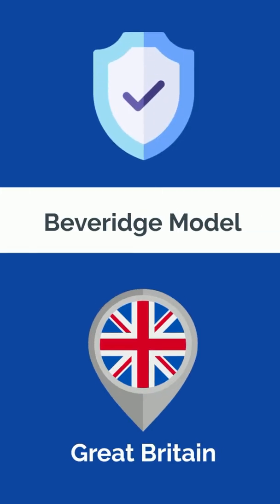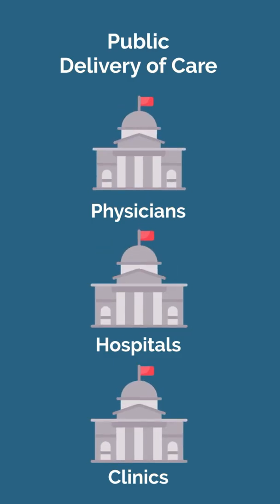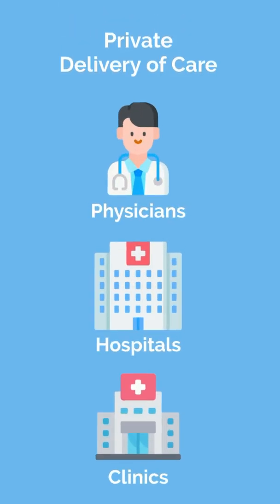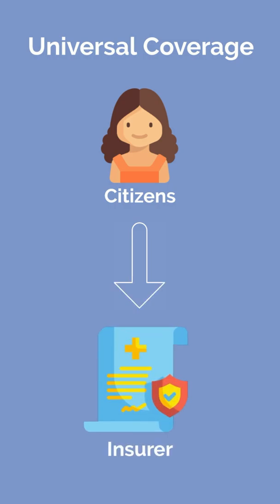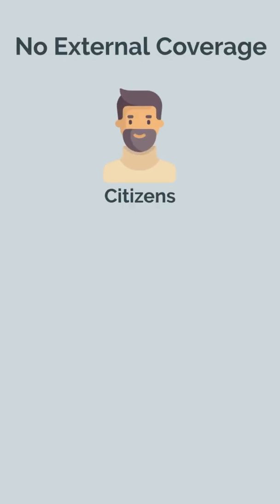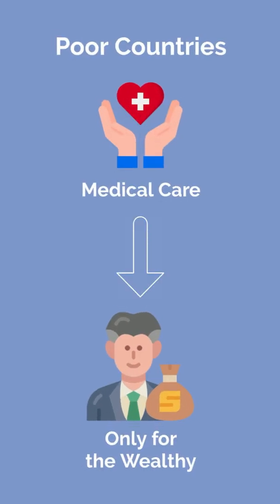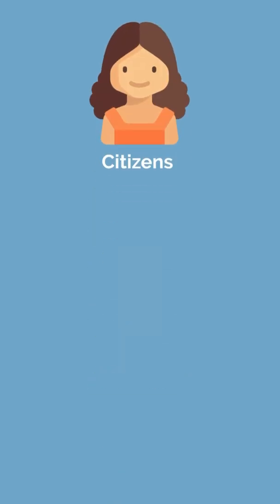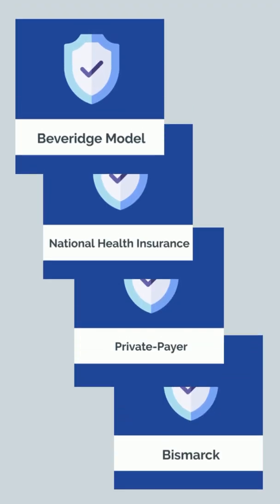4 Global Healthcare Systems Explained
Are you confused by the various healthcare systems in your country and around the world? Here’s what you need to know. There are four main global healthcare models, each with varying degrees of government involvement. In the Beveridge Model, found in Great Britain, the government funds healthcare and there is public delivery of care. The physicians, hospitals, and clinics are all government-owned and regulated.

In the National Health Insurance Model, found in Canada, the government also funds healthcare; however, there is private delivery of care. The physicians, hospitals, and clinics are all a part of the private sector and have greater freedom to practice without government input.

In both systems, there is universal coverage, meaning every citizen is financially backed by an insurer with little out-of-pocket cost for healthcare.

Next is the Private-Payer Model. Citizens are responsible for paying for their medical care with no external coverage. This is often found in poorer countries that can’t afford mass healthcare. As such, medical care often becomes reserved only for the wealthy.

Last is the Bismarck model, which the German healthcare system is derived from. Private insurance companies provide coverage and citizens dedicate a portion of their payroll tax to remain insured. In this model, the delivery of care is mostly private.

Most countries, including the US, are hybrids of these four models.